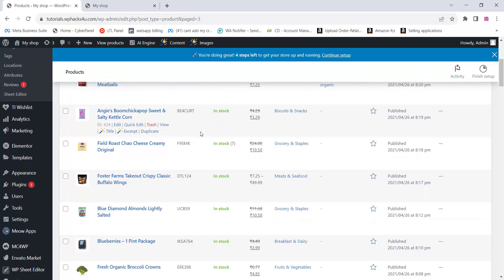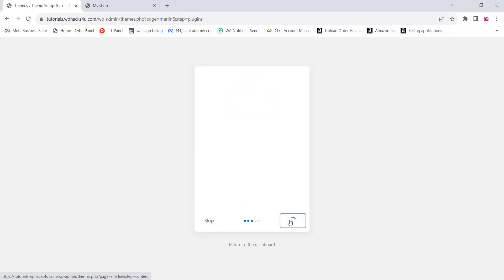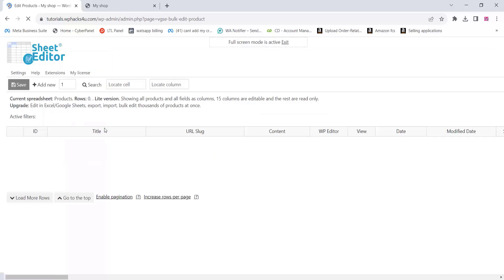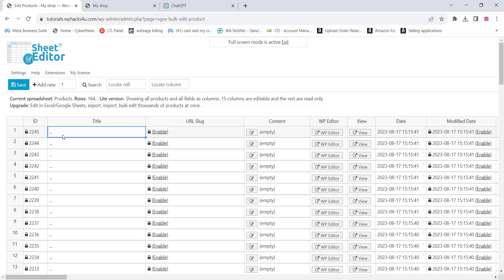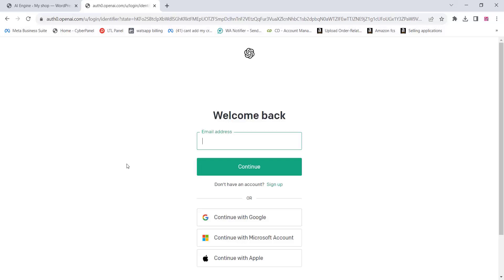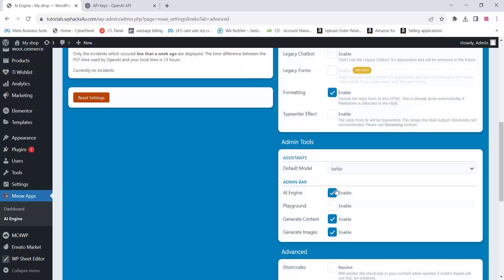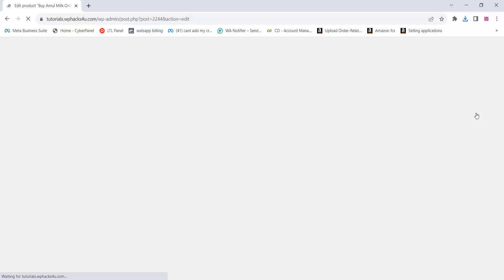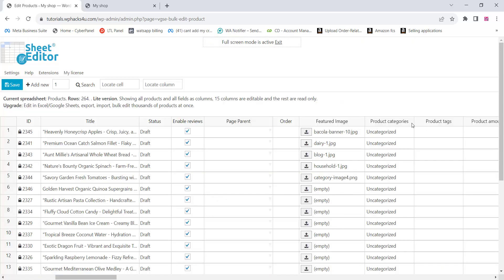How to add bulk products in Woocommerce With Chat GPT| Easy Method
Create WooCommerce Products using Google Gemini AI: A Guide to Free and Easy Product Creation
Create&Edit all product types, including Simple, Variable, Variations, External products, Subscription products, Membership products, etc.

You can edit all product fields, including Gallery Images, Attributes, Variations, and Custom Fields added by other plugins